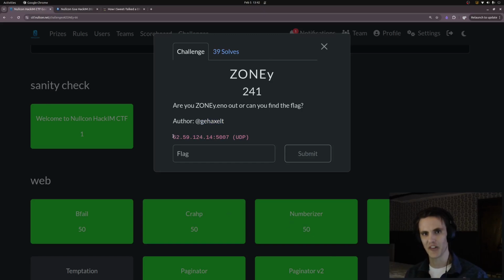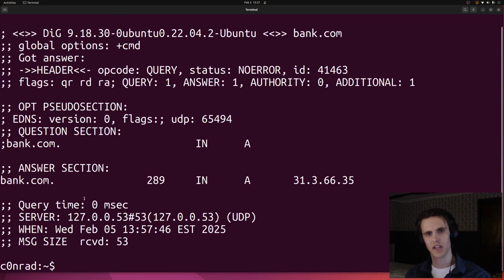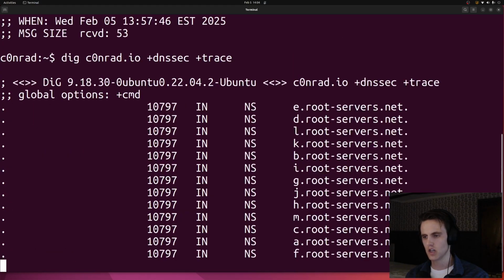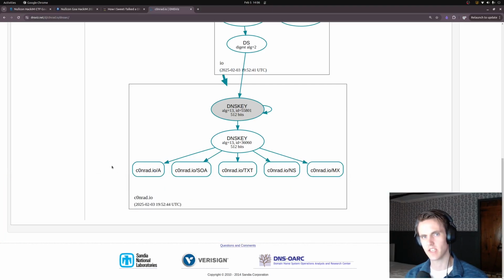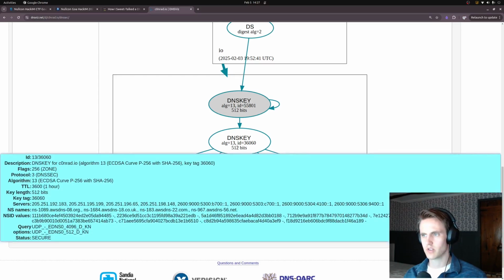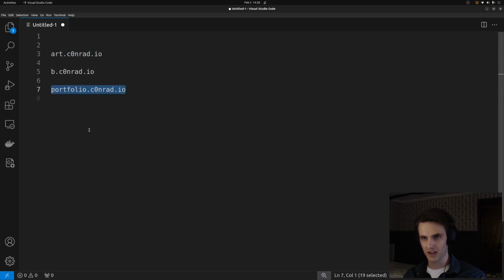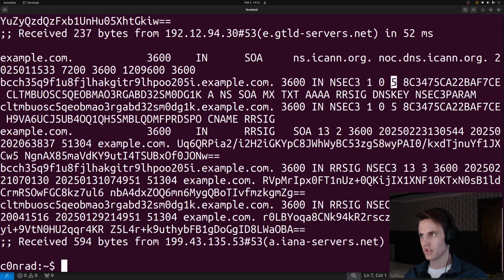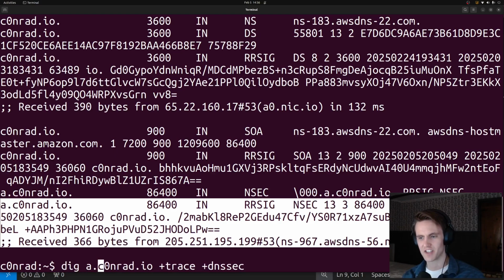Zone Walking with DNSSEC; web/zoney nullconCTF 2025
Capture the flag challenge from nullcon 2025.

Topics Covered:
* Zone Walking
* DNSSEC
* NSEC

00:00 Intro
00:37 Other Writeups
00:58 DNS
02:17 DNS Poisoning
04:07 DNSSEC
07:43 Non-Existence Proof
09:10 NSEC
10:30 Zone Walking
13:13 Black Lies
14:00 Conclusion